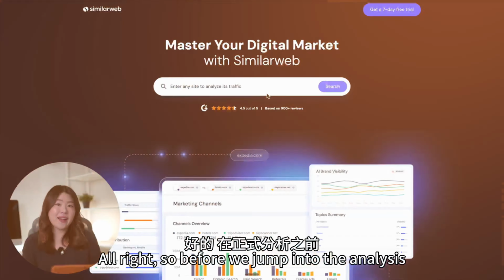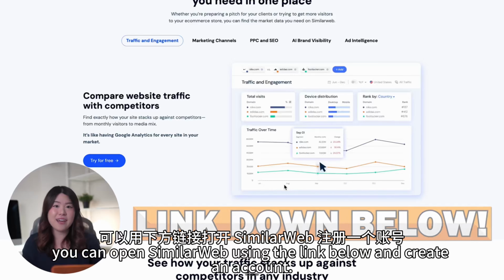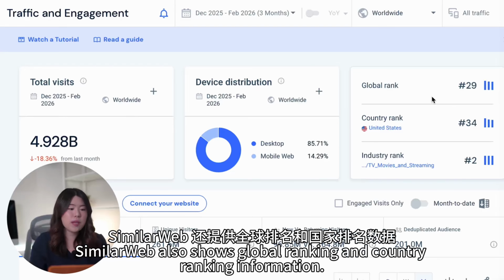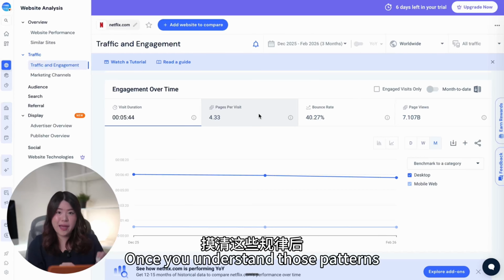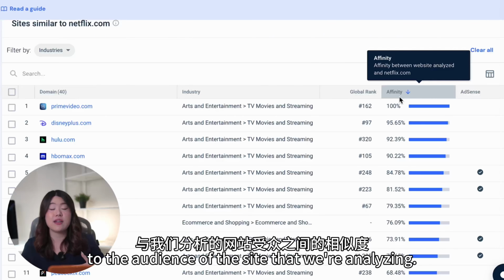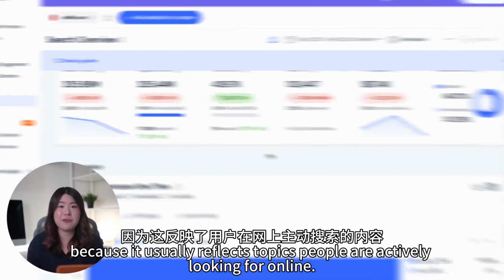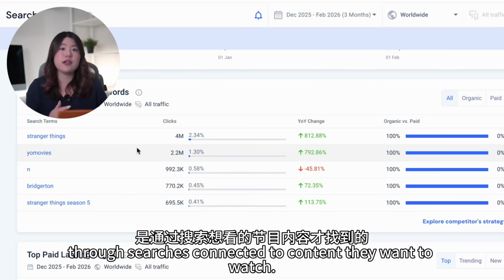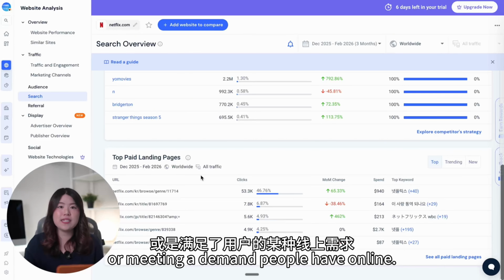如何使用Similarweb挖掘竞争对手的最佳页面与流量策略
本期视频将详解如何利用Similarweb发现竞争对手的最佳页面，并解读其流量驱动策略。你将学会分析网站流量、用户行为、互动指标及各渠道流量来源。我还将演示如何探索竞争对手网站、进行行业对比，并识别数字营销表现中的规律。

我们推荐的网站构建工具：
🖥️ Hostinger（以每月低于3美元的价格托管和构建100个不同网站）：
^ 使用代码 MYFIRSTWEBSITE 获取额外折扣！
🖥️ Bluehost（最经济的WordPress托管方案 - 1.99美元/月）：
📦 Shopify（获取Shopify免费试用及首3个月1美元/月优惠）：
^ 结账时使用代码 MYFIRSTWEBSITE 可享10%折扣！

请完整观看本视频，我将讲解如何使用Similarweb的搜索概览、流量与互动数据及相似网站功能来获取竞争对手洞察。你将学会发现高潜力非品牌关键词、分析自然流量与付费流量，并理解搜索流量如何揭示内容策略。这些步骤能帮助你掌握竞品分析、关键词研究、SEO策略及如何识别细分领域的高效页面。

Similarweb竞品研究助你无需猜测即可研究网站分析、流量数据、用户行为、关键词趋势及数字营销策略。借助此类工具，你能通过真实的竞争对手数据提升SEO、内容营销、网站增长、搜索排名及线上曝光度。这一流程将帮助你构建更优内容策略、发掘热门主题，并理解网站吸引流量与实现增长的机制。

– Erin

时间轴：
0:00 - 引言
0:37 - Similarweb的功能
1:41 - 在Similarweb中分析网站
2:33 - 流量与互动分析
4:47 - 流量来源解析
4:58 - 寻找竞争对手
7:00 - 搜索流量与关键词
9:32 - 发现最佳页面
10:57 - 总结

声明：以上部分链接可能为推广链接，点击后我可能获得小额佣金。佣金由零售商提供，对你无需额外成本，此举有助于支持我们的频道并保持视频免费。感谢！视频信息均来自网络来源及自身经验，我们鼓励你进行独立核实。感谢你的观看！